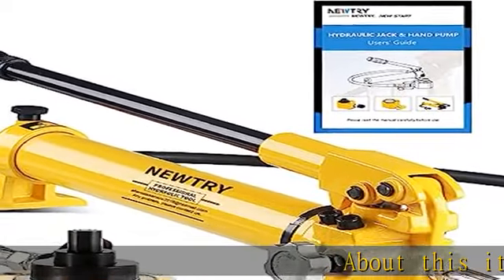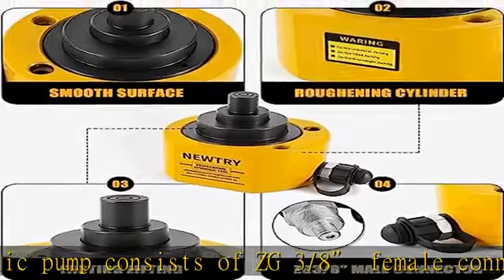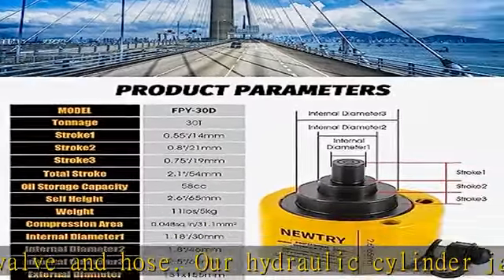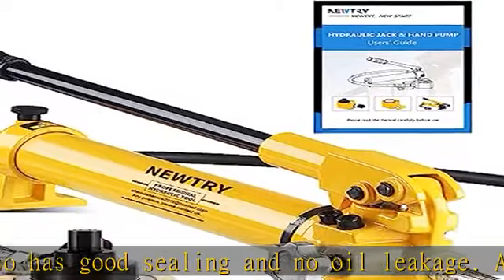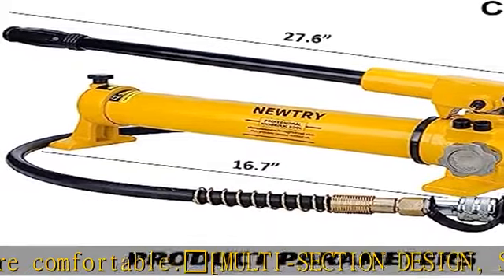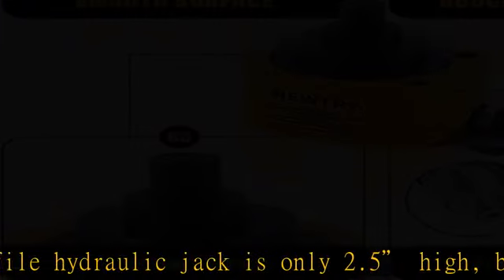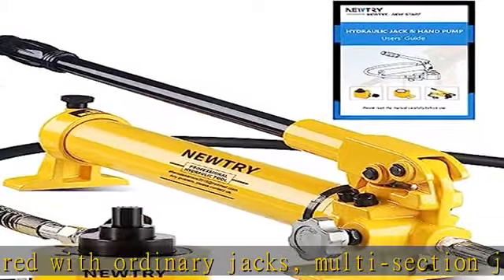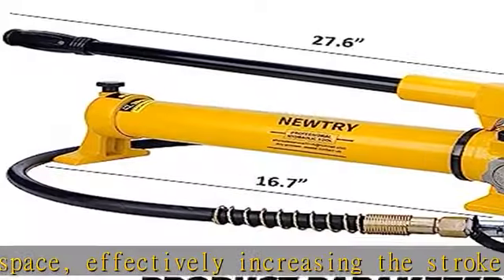NEWTRY 30 ton Low Profile Hydraulic Jack Porta Power Kit + CP-700 Manual Hydraulic Hand Pump Multi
NEWTRY 30 ton Low Profile Hydraulic Jack Porta Power Kit + CP-700 Manual Hydraulic Hand Pump Multi Section Jack, 2.12” Stroke Industrial Mini Hydraulic Cylinder